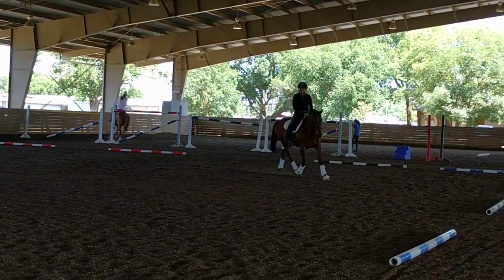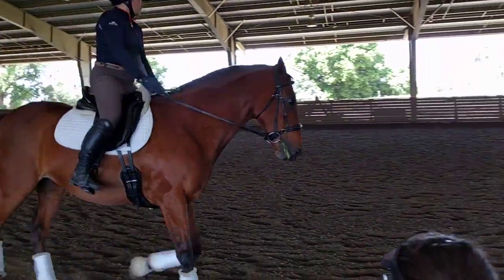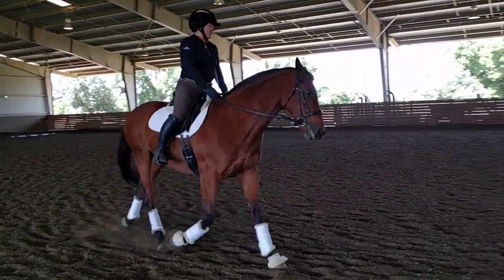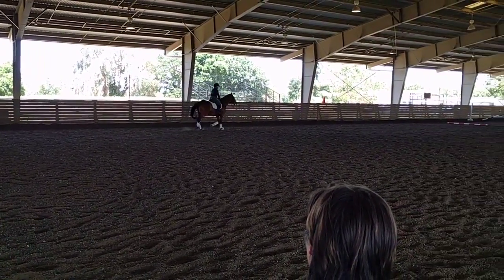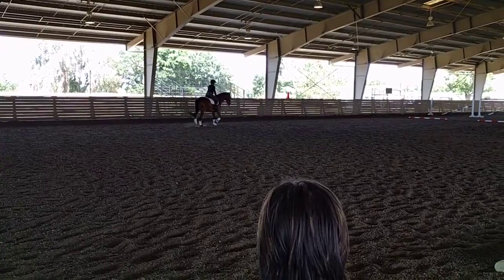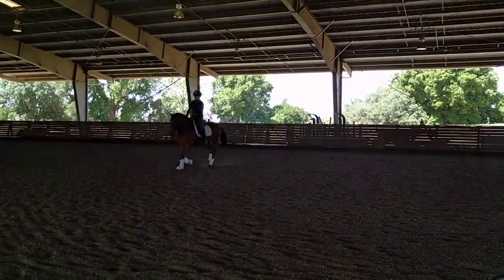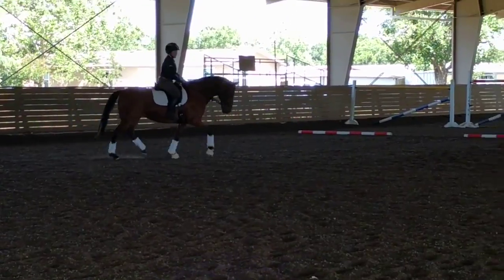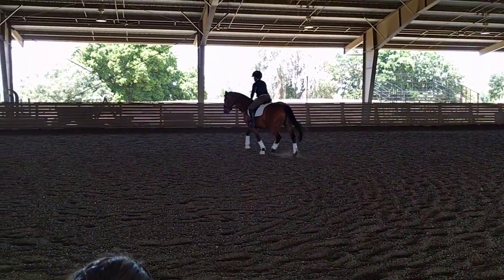Lesson with Megan: Figure 8s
Figure 8s during our lesson.